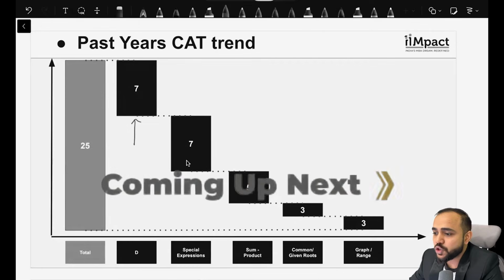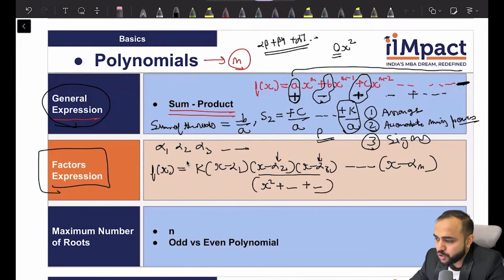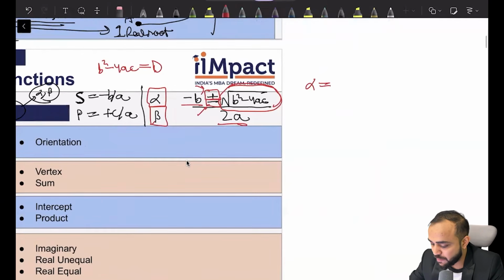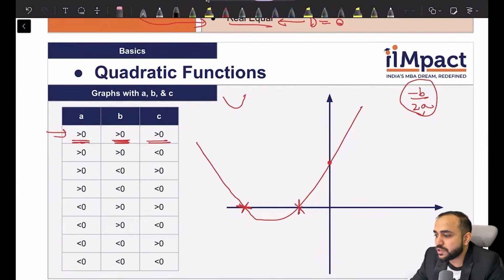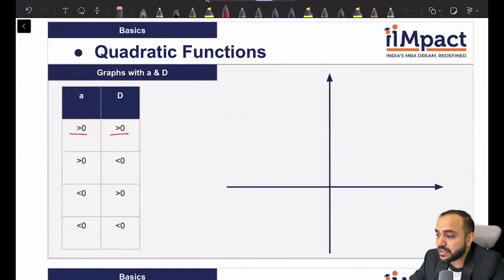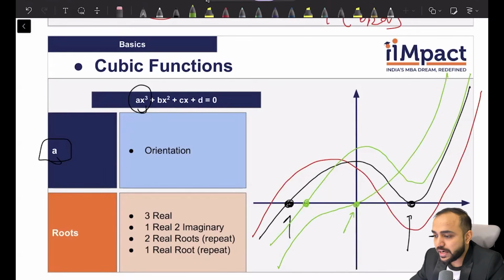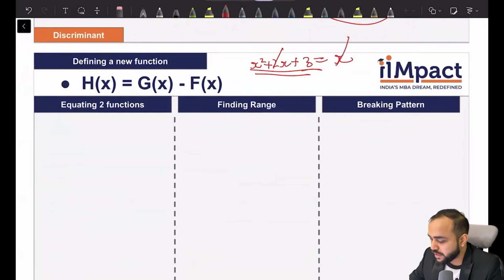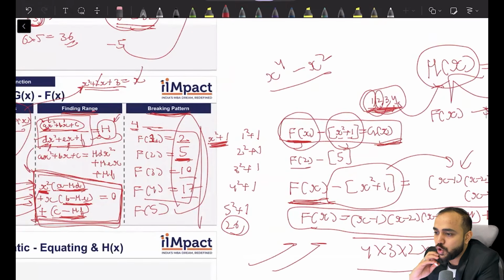CAT asks this every year (NO, SERIOUSLY) | CAT 2025 | Quant Revision | Part 6 | Polynomials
In this lecture, we dive deep into Polynomials, one of the most crucial and high-yield topics for CAT 2025.

🎯 Designed and taught by 100%ilers, this session ensures you can tackle any Log or Surds question with speed and accuracy.